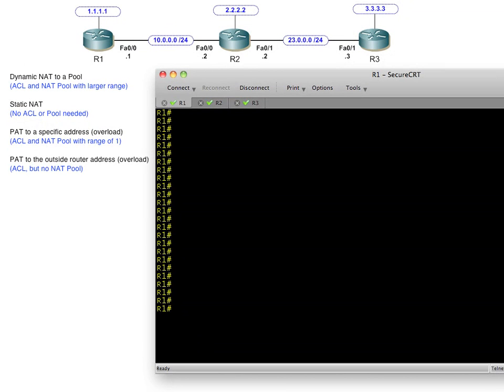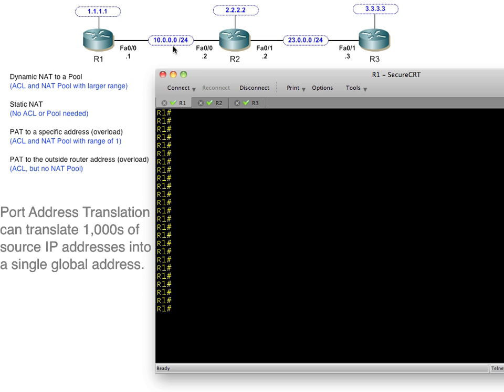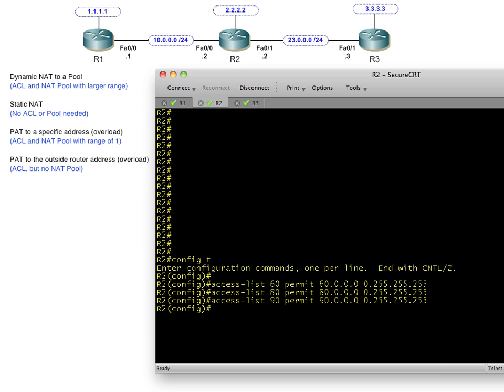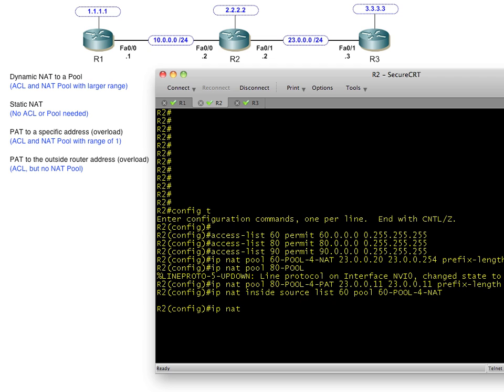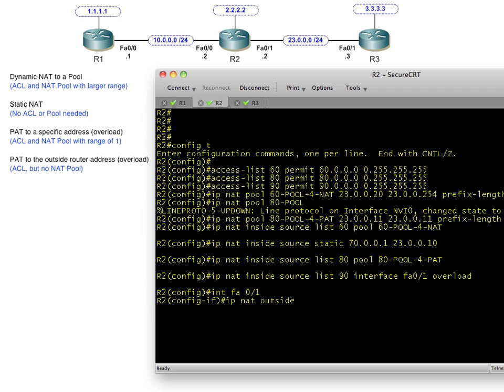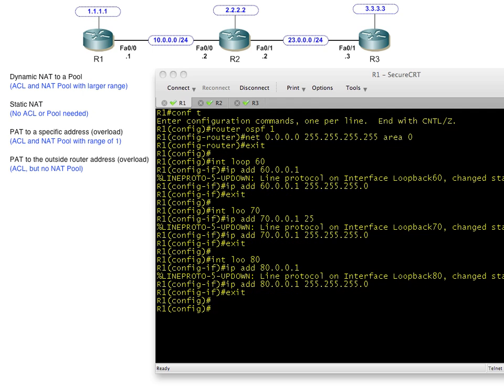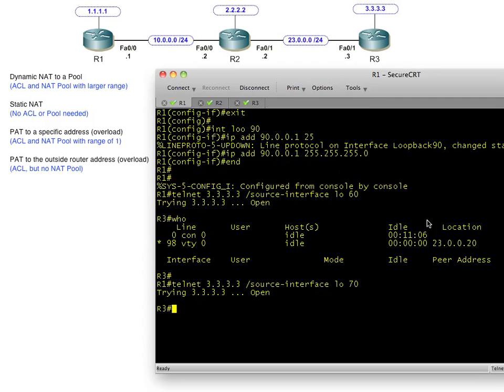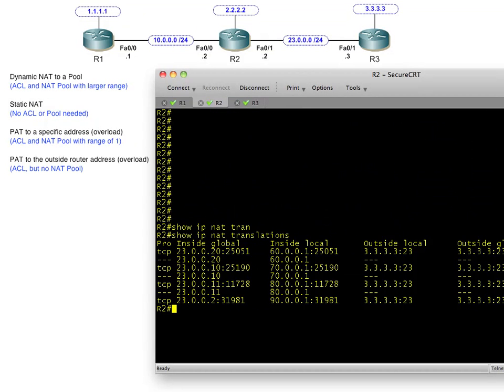NAT and PAT on Cisco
Learn the 4 common ways to implement NAT/PAT on a Cisco IOS router, and verify the results too!